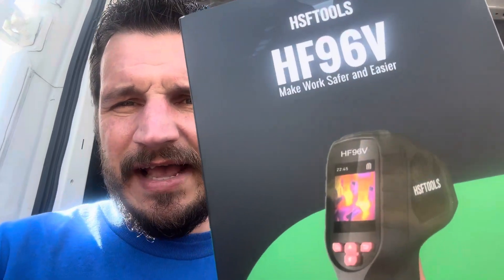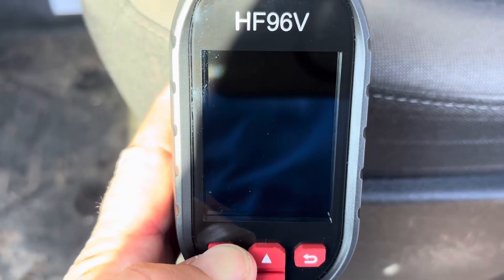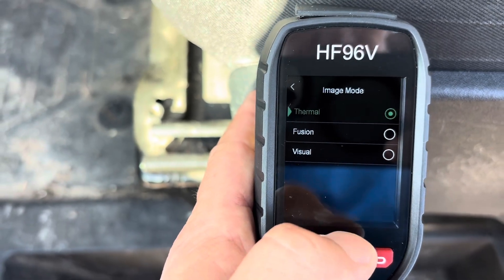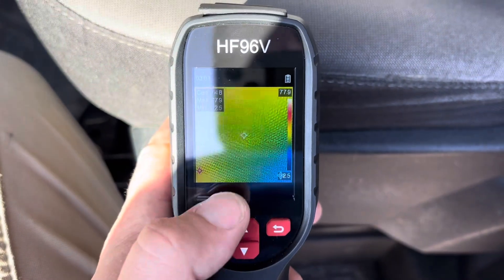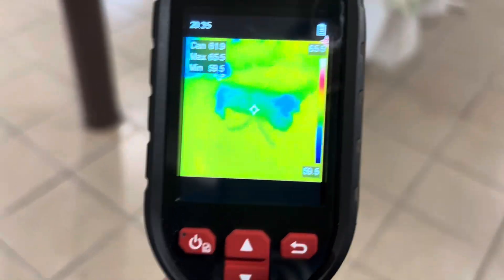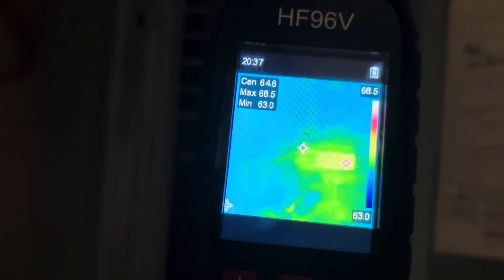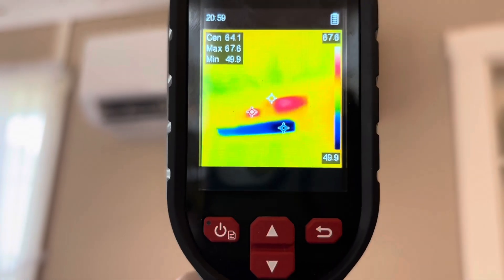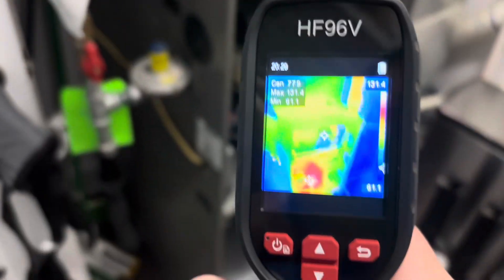Work Smarter With The HF96V Thermal Camera By HFSTools!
In this video we take a look at the HFSTools HF96V Thermal Imaging Camera!  Use the links below to get one for yourself!

Pick the perfect Thermal Imaging Camera For You Using The Guide Below!